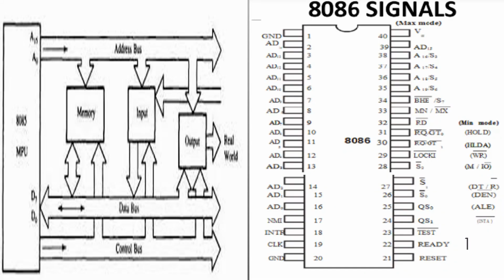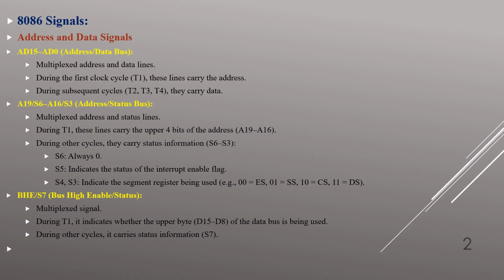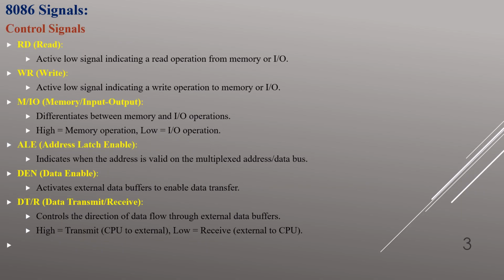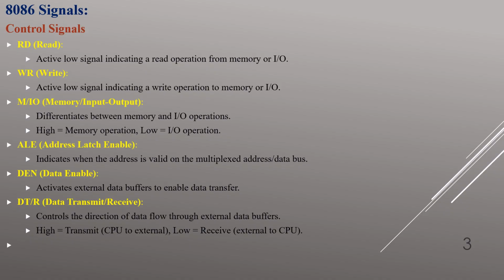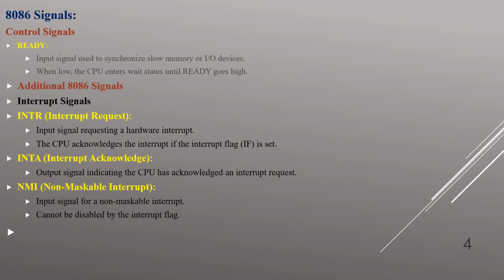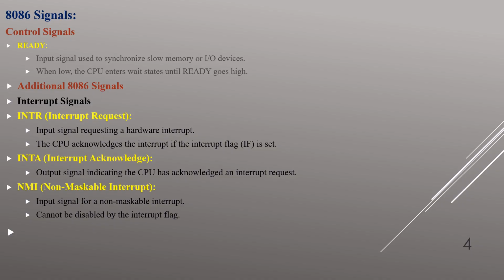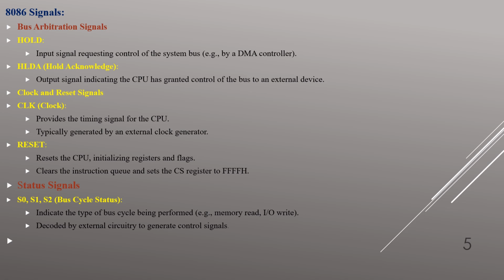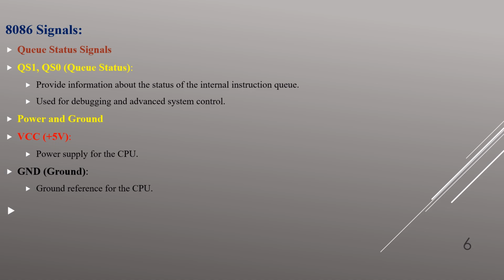Microprocessor & Microcontroller_#02 [8086] Anubhab Sarkar (Asst Prof, EEE Dept)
A brief about 8086 Microprocessor and its Pin Configuration